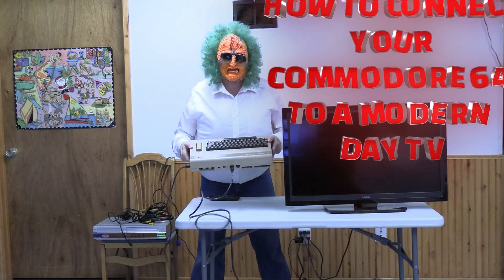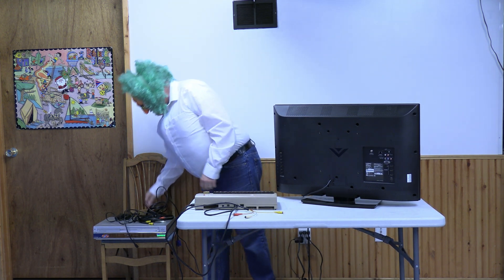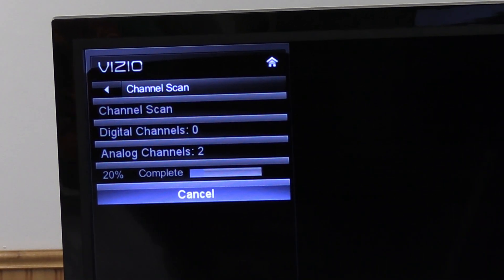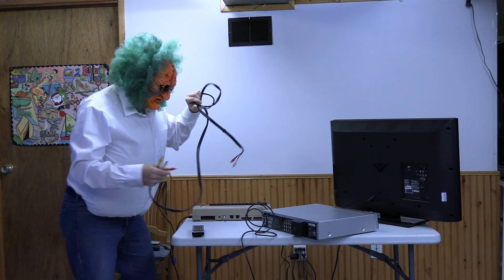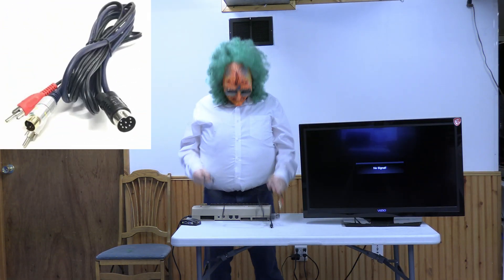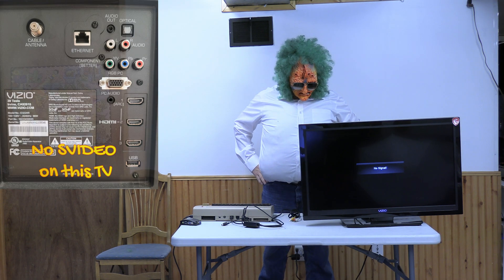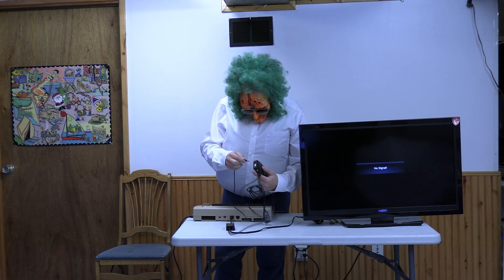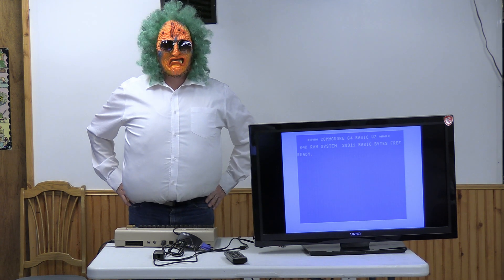Connecting the Commodore 64 to a modern day TV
Its tough now days keeping  your trusty old commodore 64 up an running especially when they keep changing  audio video formats. Today Charles has a few options to help you keep that beautiful breadbin up an running again.

link to the video converter I used